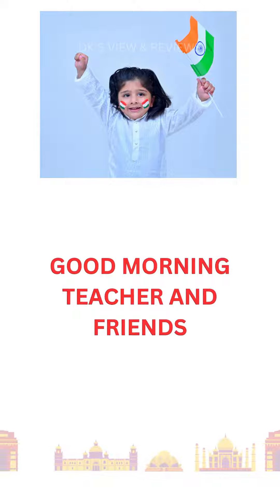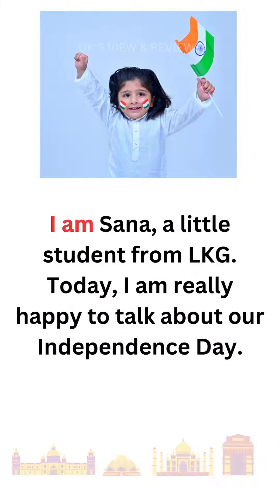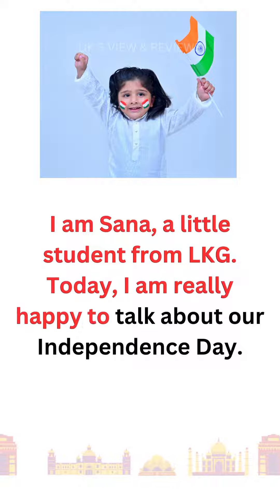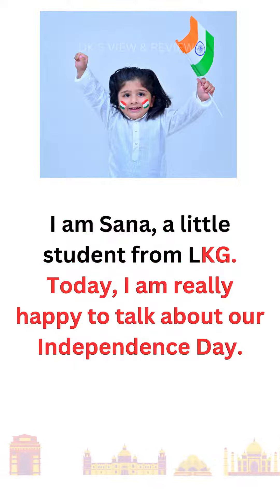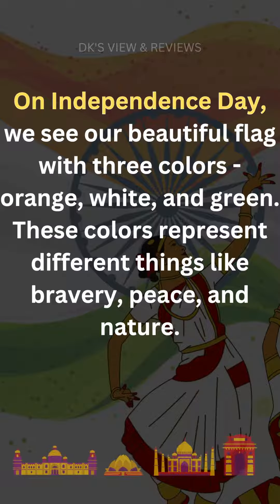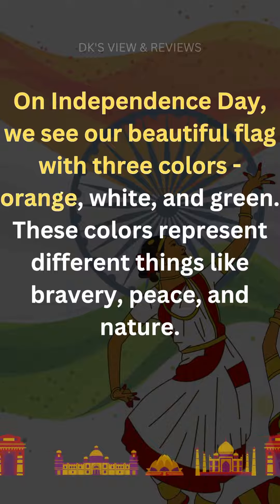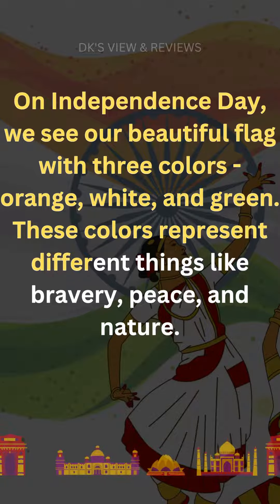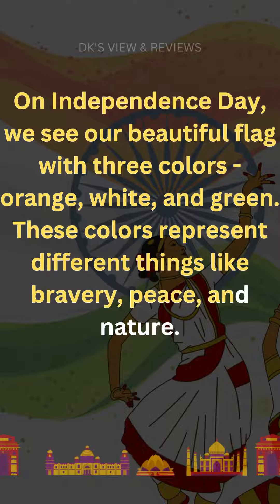Independence Day speech - Sample 2 ( Teacher & Parents Guide)